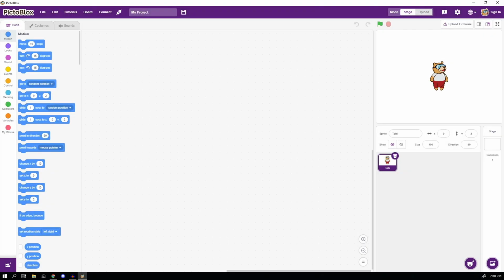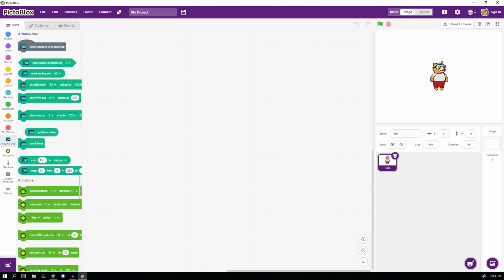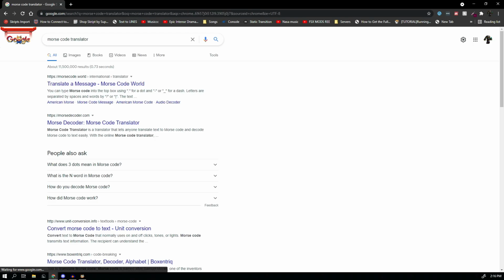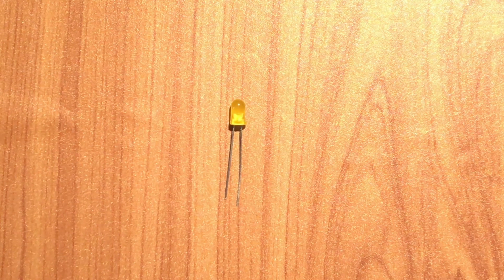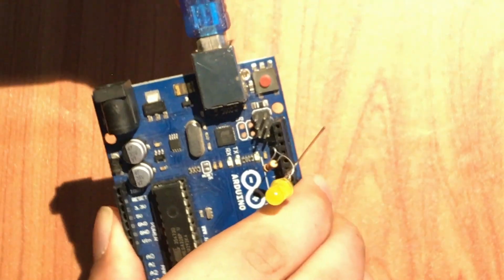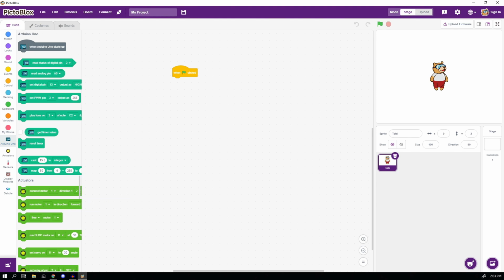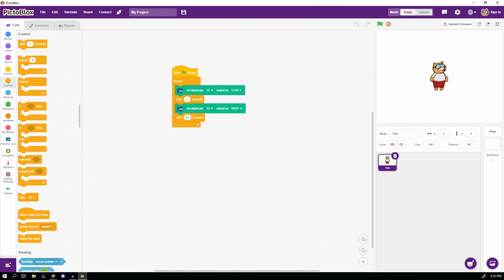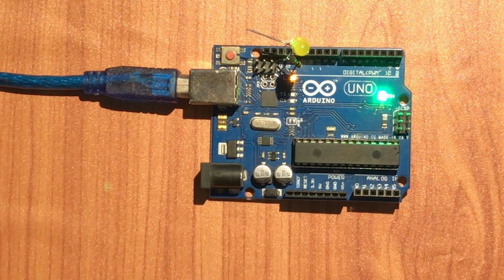Arduino Tutorials for Beginners -Class 1| Arduino Uno for Beginners | Arduino with Scratch/PictoBlox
Hello,
This is our first class on Arduino and you will find out how easy it is to program an Arduino once you know how to code with Scratch or some other similar block-based programming language. We are using Pictoblox, a Scratch 3.0 based programming language. We are programming an LED light that lights up according to Morse code.

If you are new to coding, then we would recommend that you start with our coding for beginners classes.

Happy Learning 😊.
Please like our Facebook page and Instagram page for more FREE educational resources.